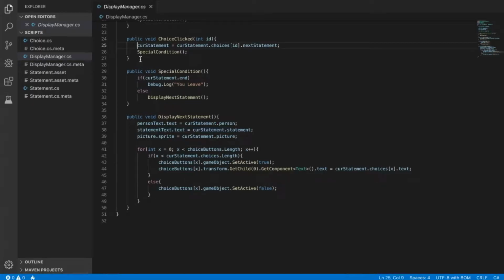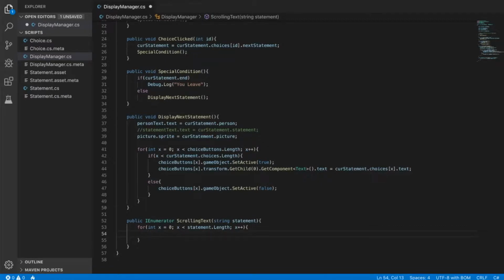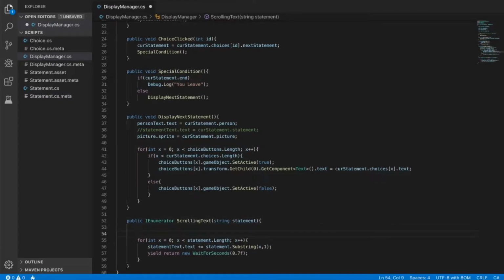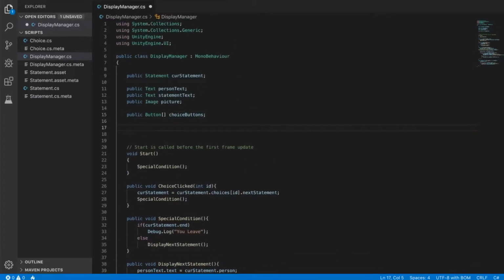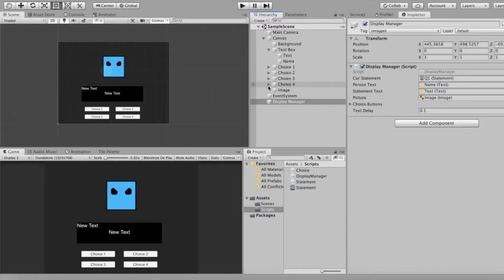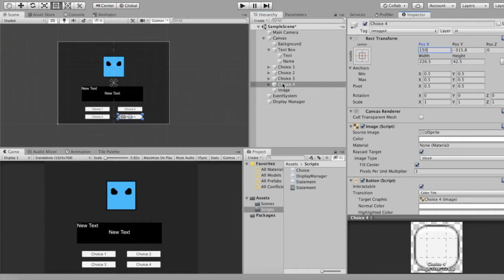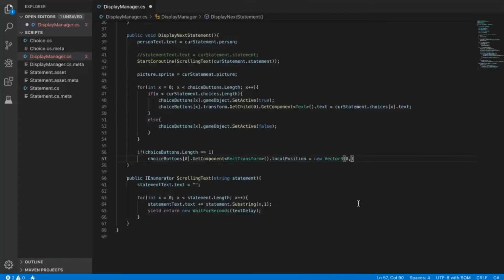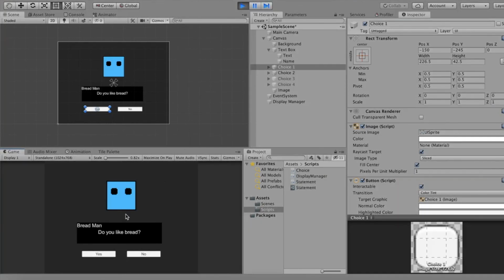Making Scrolling Text - Unity Choice Driven Game Tutorial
The this video we add scrolling text and moving buttons to our Text Box and UI.
Watch the rest of the tutorials to get up to date.